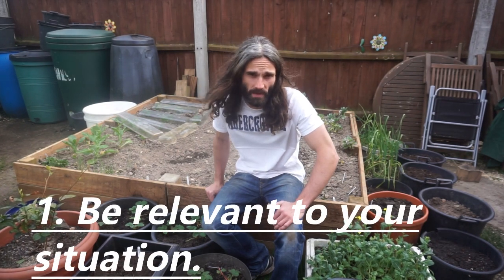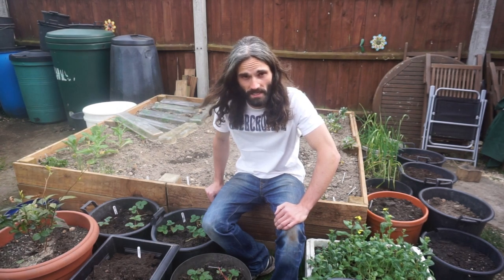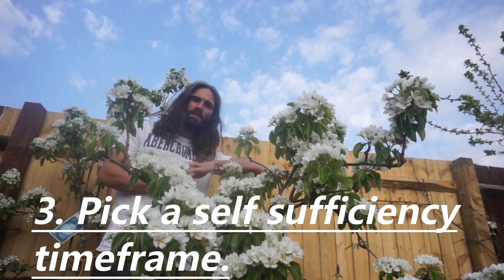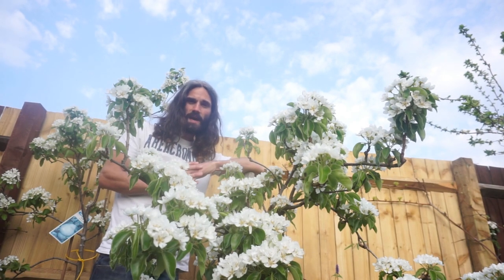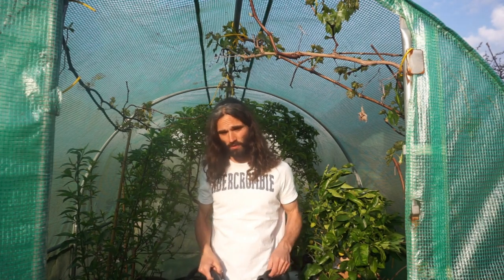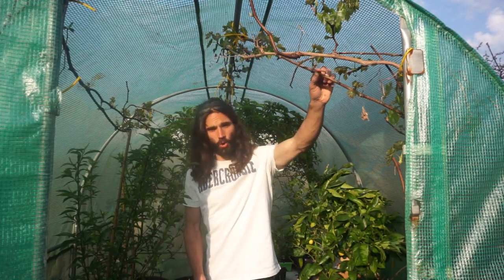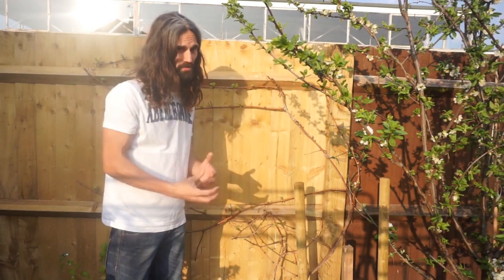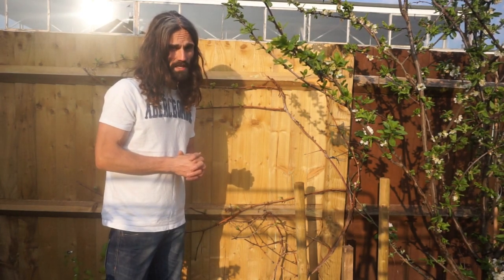Five steps to self sufficiency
How to become self sufficient. How to become self sustainable. A video detailing five points on how one can becoming self or partially self sufficient. Small garden self sufficiency. How to grow fruit and vegetables. Home gardening. Backyard gardening. Allotment. Gardening at home. How to grow food in a small garden. How to grow food in a small space. Home gardening techniques. Backyard gardening. How to grow fruit and veg. Gardening hacks for home gardening. Gardening hints and tips. Gardening in England. Gardening in Spring. Spring gardening. Gardening on a budget. Money saving gardening. How to save money gardening. How to grow food at home in  a small space. How to grow fruit and vegetables. Gardening hacks. Gardening tips. Gardening for beginners. UK gardening. Cold climate gardening. How to grow produce. Creating micro climates. Gardening for busy people. Gardening education. How to garden. How to grow your own fruit and vegetables at home, Gardening in a small sized garden. Gardening in a medium sized garden. Gardening in a large sized garden. Gardening at the allotment. How to grow your own produce at home. Food. Food security. Increasing food security. How to grow tasty food. Growing nutritious tasty fruit and vegetables. Permaculture, food forest backyard orchard in a small garden. How to organise your garden. Gardening organisation Self sufficiency in the Uk. Gardening project UK.  Gardening in a cold climate. I hope people enjoy the video.